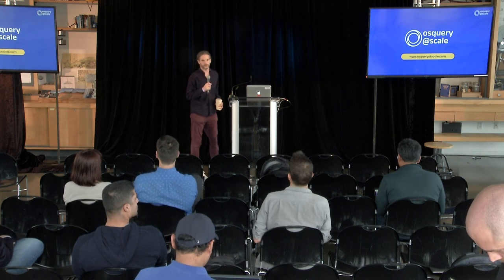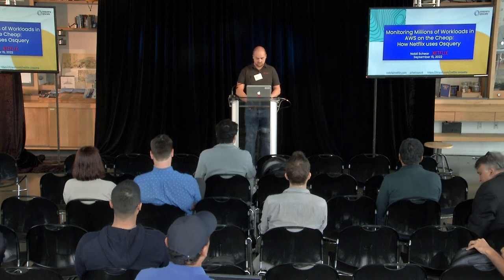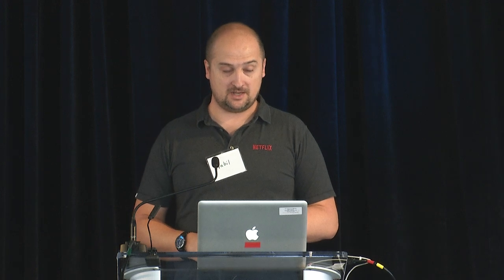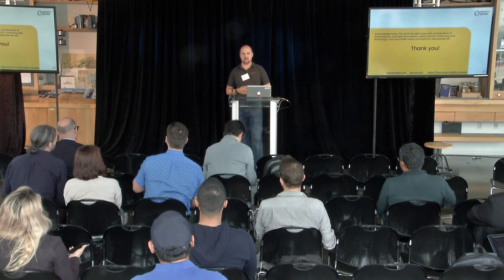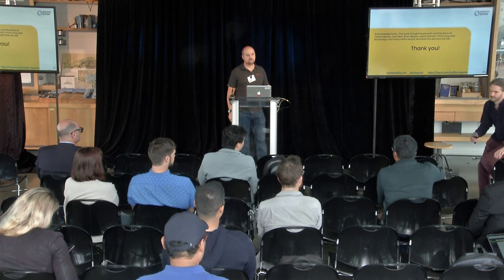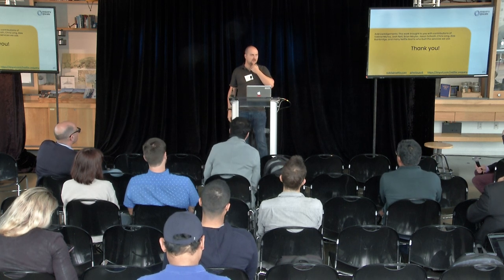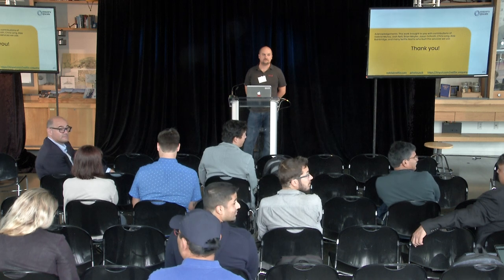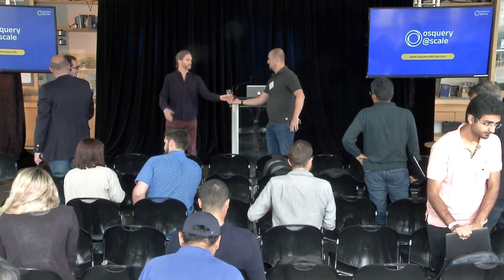Monitoring Millions of Workloads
In this session Nabil Schear, Staff Security Engineer at Netflix, talks about how Netflix uses osquery. ​Netflix operates one of the largest AWS deployments in the world to power their streaming service, studio, and other business operations. This complex deployment spans thousands of microservice and data processing applications running on a mix of EC2 instances and containers running on the Titus platform. Since 2019, Netflix has used osquery to understand their large environment, respond to security incidents, and unlock cost savings. Nabil explains how Netflix deployed Osquery while minimizing the burden of operating it on a large scale. He wraps up with some examples of the breadth of different challenges that they have been able to solve using osquery and how they are thinking about it in the future.

Check out the other sessions from Osquery@scale, an annual event hosted by Uptycs for the osquery community. This event was held in San Francisco at the Exploratorium in September, 2022. Join us at future events to learn how security leaders and practitioners from Financial Services, Telco, SaaS, Hi-Tech, and other industries use osquery to manage security risks at scale.